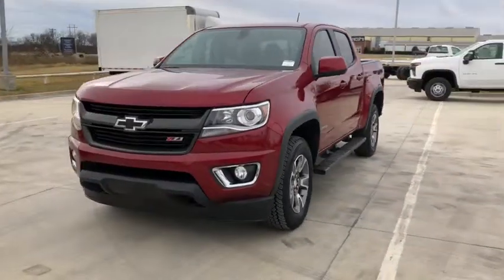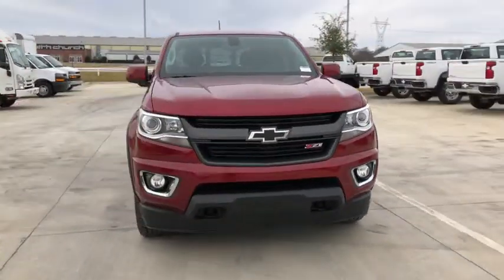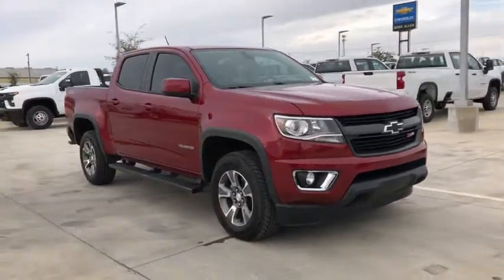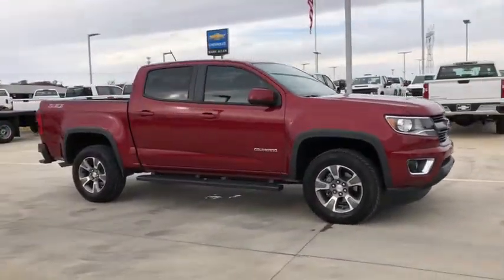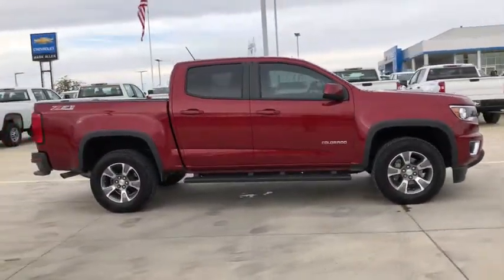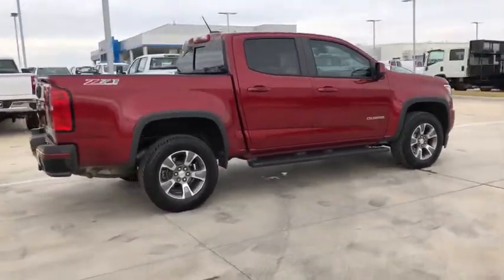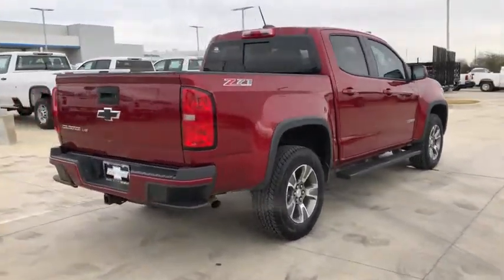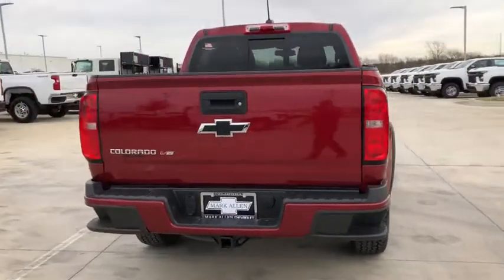2018 Chevrolet Colorado Bixby, Tulsa, Glennpool, Broken Arrow, Owasso, OK MB071570A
Cajun Red Tintcoat Used 2018 Chevrolet Colorado available in Tulsa, Oklahoma at Mark Allen Chevrolet. Servicing the Bixby, Glenpool, Broken Arrow, Owasso, OK area.

16837 S US 75 Hwy

Preferred Equipment Group 4Z7|3.42 Rear Axle Ratio|Wheels: 17 x 8 Dark Argent Metallic Cast Alloy|Wheel Flares|Cloth/Leatherette Seat Trim|Heated Driver & Front Passenger Seats|Radio: AM/FM Stereo w/8 Diagonal Color Touch Screen|Radio: AM/FM Stereo w/8 Diagonal Color Touch Nav.|Bose Premium 7-Speaker Audio System Feature|Black Bowtie Emblem Package (LPO)|5 Rectangular Black Assist Steps (LPO)|Heavy-Duty Trailering Package|Tow/Haul Mode|4-Way Power Front Passenger Seat Adjuster|Driver 4-Way Power Seat Adjuster|Power Driver Lumbar Control Seat Adjuster|Power Passenger Lumbar Control Seat Adjuster|2-Speed Autotrac Electric Transfer Case|SiriusXM Satellite Radio|6-Speaker Audio System Feature|4-Wheel Disc Brakes|6 Speakers|Air Conditioning|Electronic Stability Control|Front Bucket Seats|Front Center Armrest|Tachometer|ABS brakes|Alloy wheels|Automatic temperature control|Bumpers: body-color|Delay-off headlights|Driver door bin|Driver vanity mirror|Dual front impact airbags|Dual front side impact airbags|Front anti-roll bar|Front fog lights|Front reading lights|Front wheel independent suspension|Fully automatic headlights|Heated door mirrors|Heated front seats|Illuminated entry|Low tire pressure warning|Occupant sensing airbag|Outside temperature display|Overhead airbag|Overhead console|Panic alarm|Passenger door bin|Passenger vanity mirror|Power door mirrors|Power driver seat|Power passenger seat|Power steering|Power windows|Radio data system|Rear reading lights|Rear seat center armrest|Rear step bumper|Rear window defroster|Remote keyless entry|Security system|Speed control|Speed-sensing steering|Steering wheel mounted audio controls|Telescoping steering wheel|Tilt steering wheel|Traction control|Trip computer|Variably intermittent wipers|Auto-dimming Rear-View mirror|Compass|AM/FM radio: SiriusXM|Premium audio system: Chevrolet MyLink|Apple CarPlay|Exterior Parking Camera Rear|Satellite radio trial duration with new vehicle purchase (months): 3